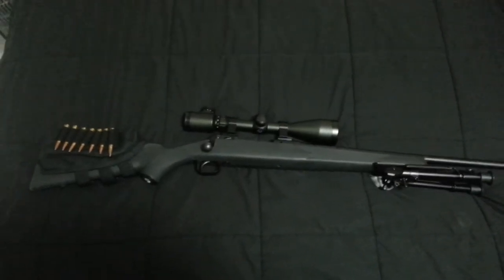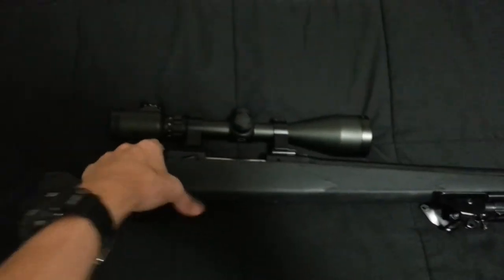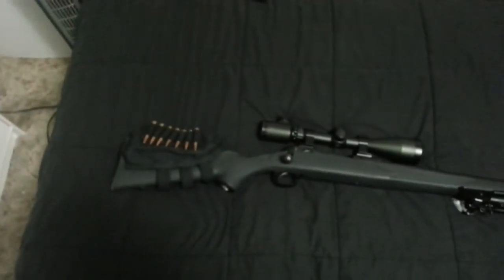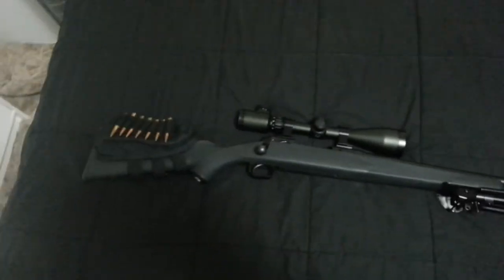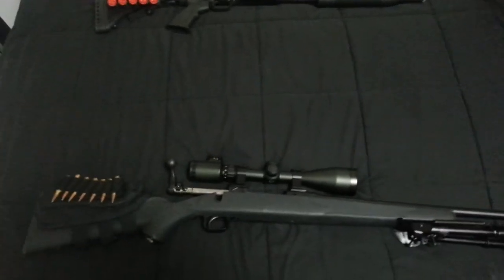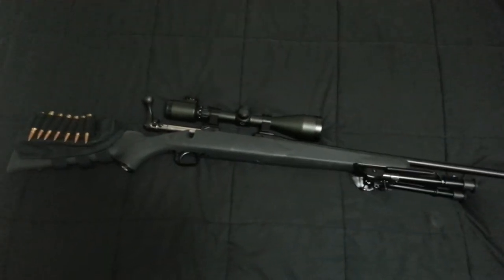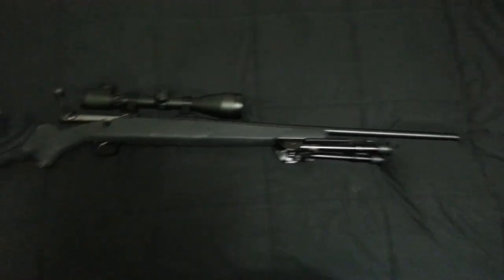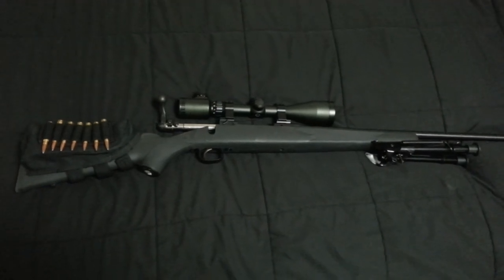Stevens 200 .308 short action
This is my deer gun pretty fun rifle to have. It can certainly reach out and touch something.